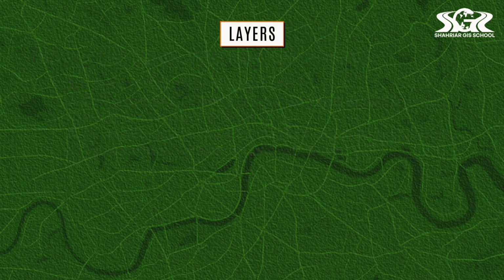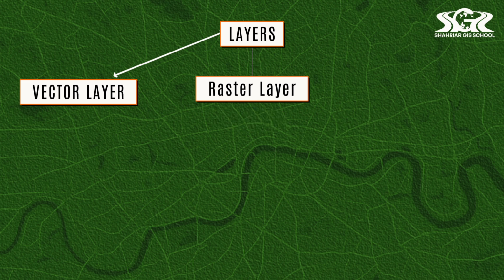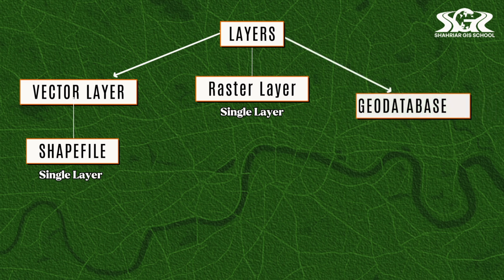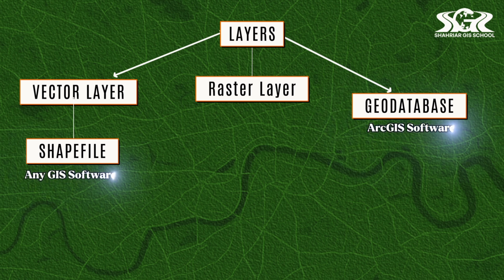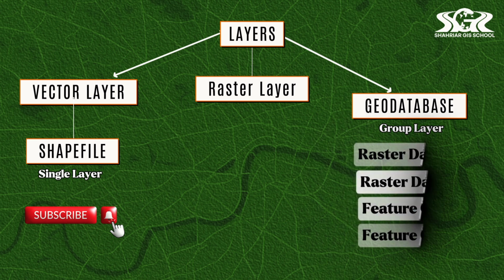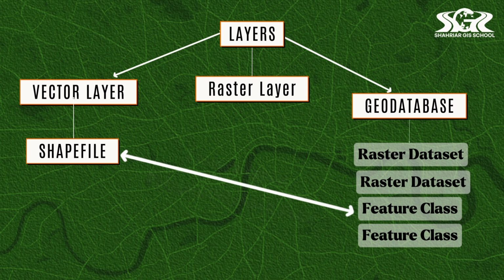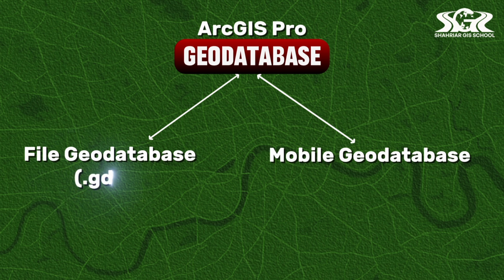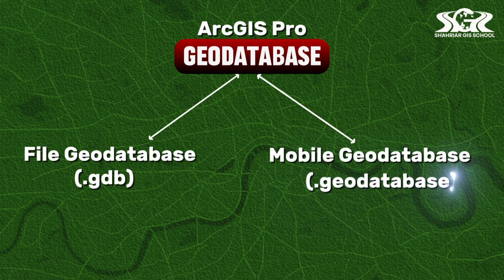What is a Geodatabase in ArcGIS Pro? | Feature Class vs Shapefile Explained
📌 Course: ArcGIS Pro Level 1: Master GIS Skills from Beginner to Pro
📌 Lecture: What is a Geodatabase in ArcGIS Pro

In this video, you will learn:
🔹 Introduction to Geodatabases in ArcGIS Pro
🔹 Key differences between Shapefiles and Geodatabases
🔹 What is a Feature Class and how it works
🔹 Similarities between Feature Classes and Shapefiles
🔹 Types of Geodatabases used in ArcGIS Pro

🎯 Perfect for GIS beginners, students, and professionals who want to understand data management in ArcGIS Pro using modern geodatabase structures.

📌 Learn More About Our Popular Courses:

1. ArcGIS Pro Level 1: Master GIS Skills from Beginner to Pro

2. ArcPy for ArcMap Level 1 & 2

3. QGIS Level 1 & 2

4. Web GIS with GeoServer, Leaflet, ArcGIS Online

5. AI Tools for Everyone: ChatGPT, Gemini, DeepSeek & More

6. Basic to Advanced GIS Software

7. Freelancing with GIS

✅ 50+ Lectures per course
✅ International UDEMY Certificate
✅ Lifetime Access
✅ Learn Anytime, Anywhere
✅ Quiz Tests
✅ Final Project
✅ Downloadable Resources
✅ Articles